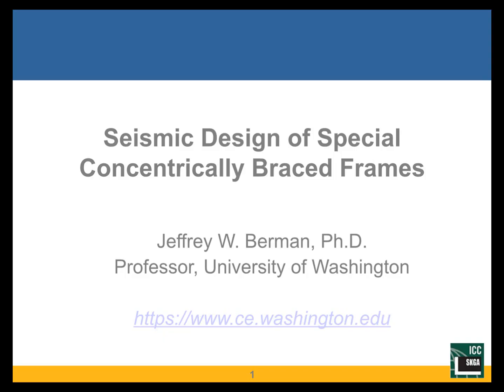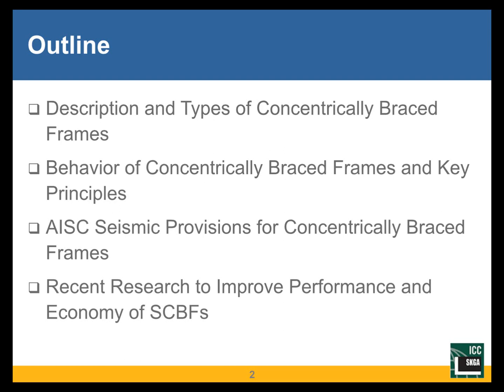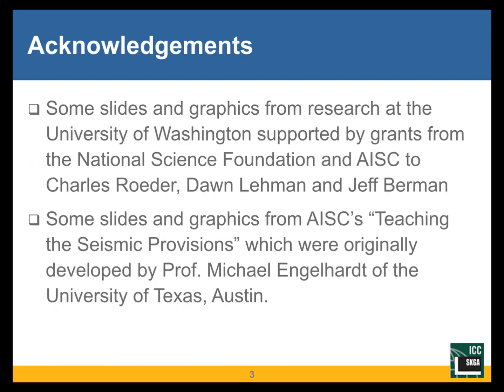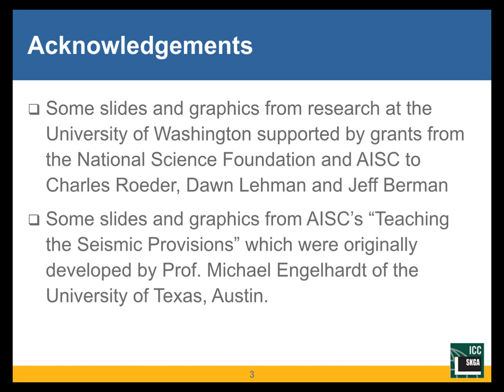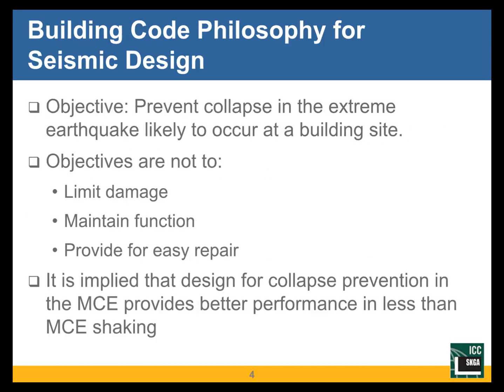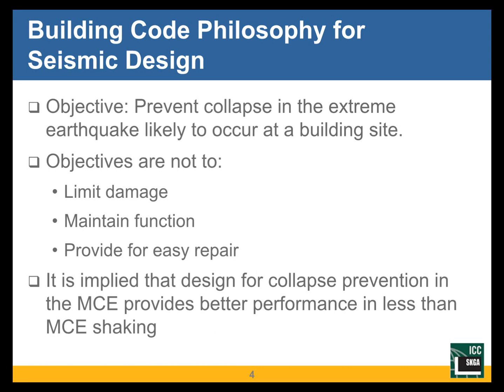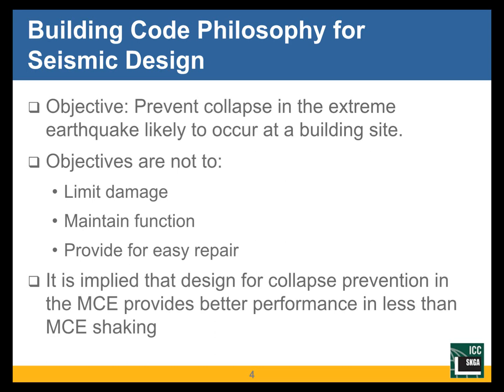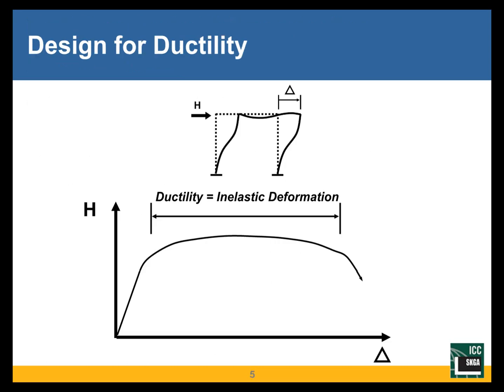Seismic Design of Special Concentrically Braced Frames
The design of ductile concentrically braced frames has evolved considerably over the past few revisions of AISC 341. This seminar presents fundamentals on the seismic behavior of concentrically braced frames and the current AISC 341-16 provisions for Special Concentrically Braced Frames that are intended to achieve ductile seismic response. Specific points of emphasis are included in the application of capacity-based design principles, braced frame member design, and braced connection behavior and detailing for ductility. An overview of a design example is also be provided.